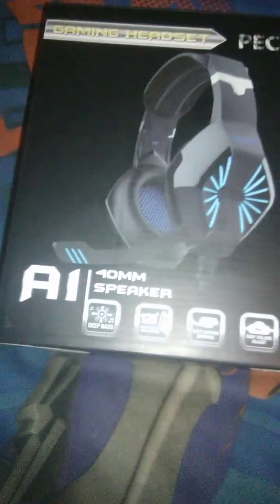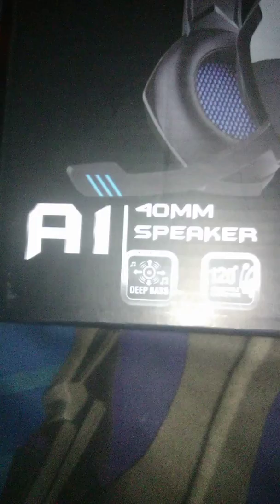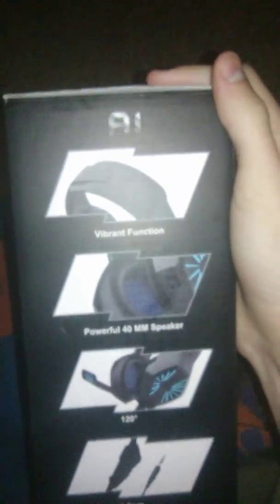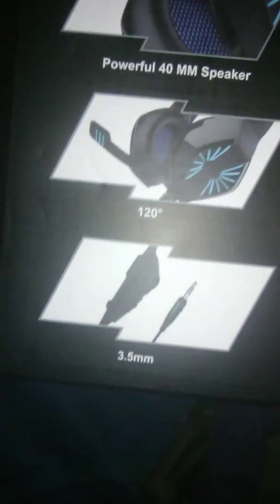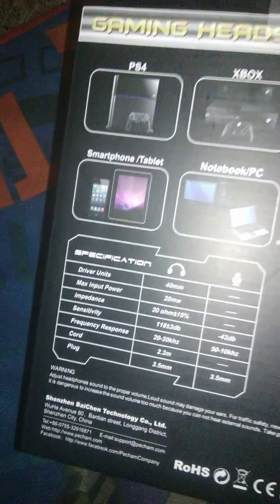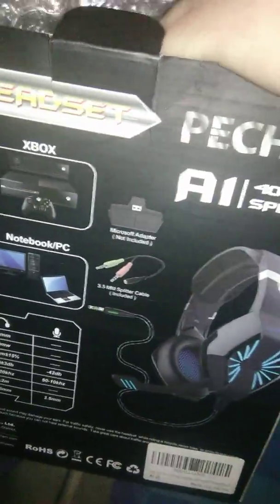MY NEW HEADSET!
Be sure to check out my friend tylers channel for amazing giveaways!